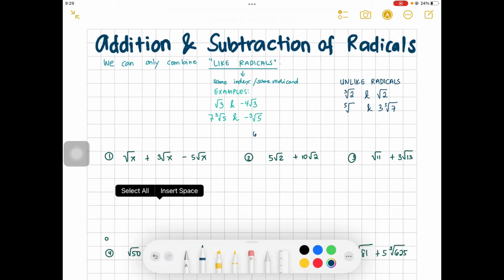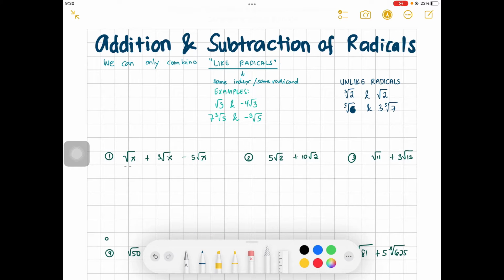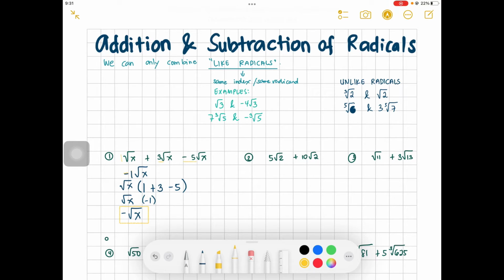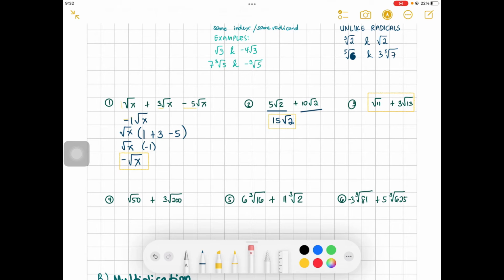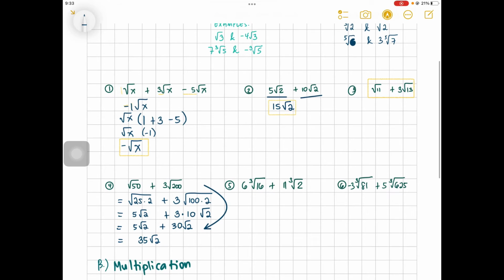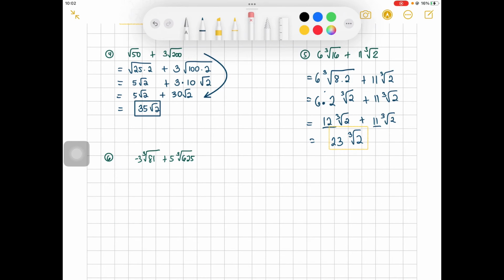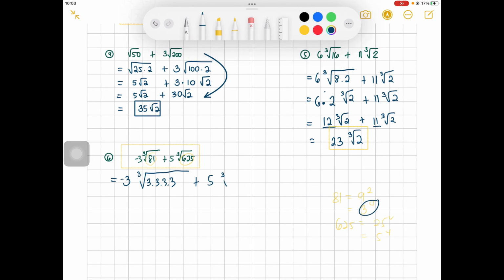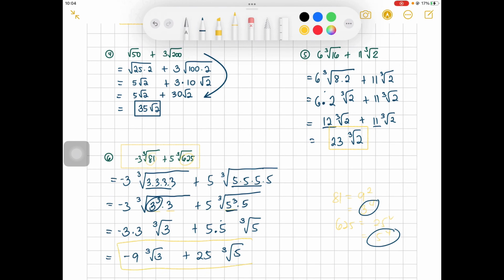Addition and Subtraction of Radicals